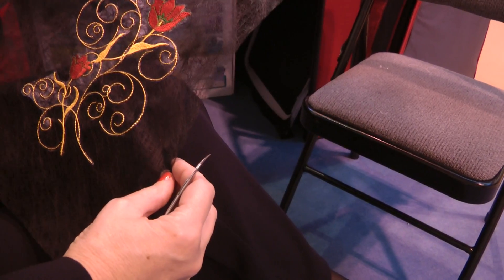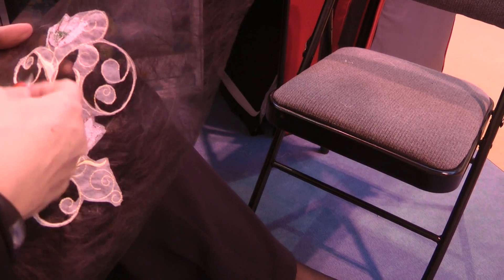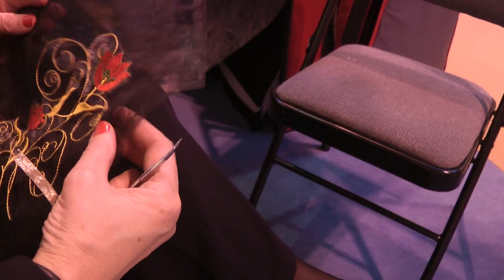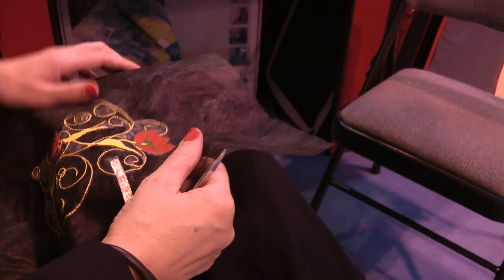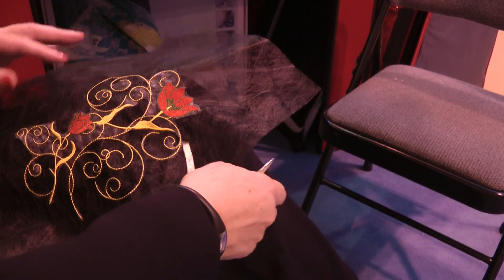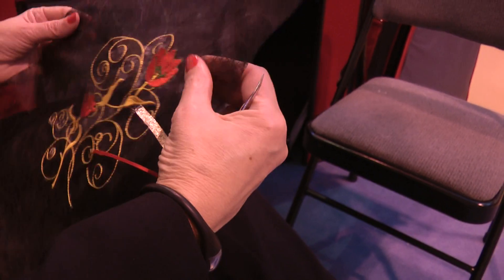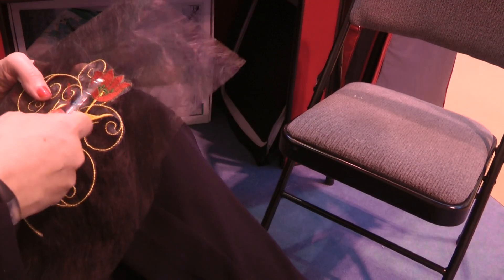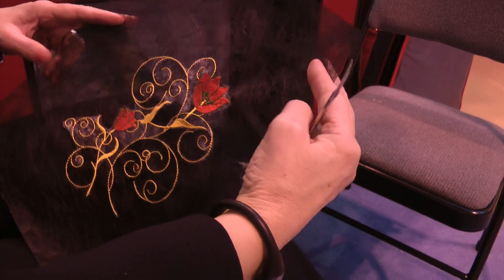nec exibition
needle craft, stitch and sewing
latest at the nec exibition in birmingham